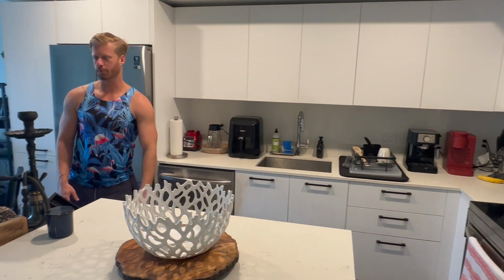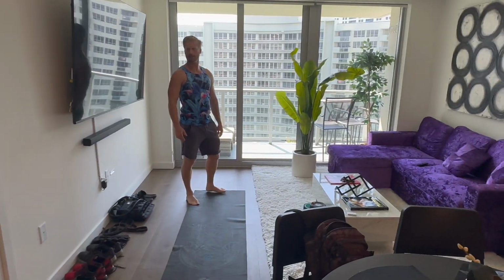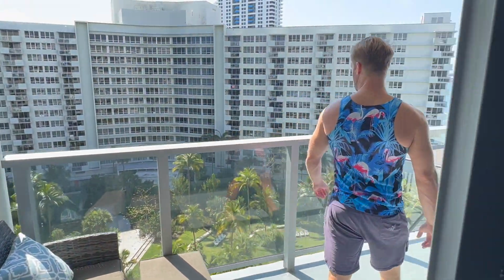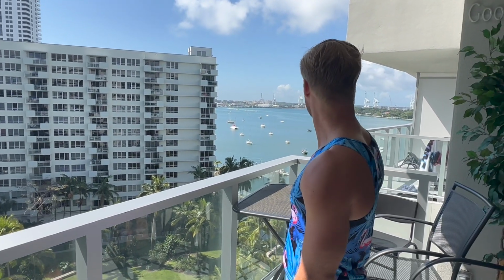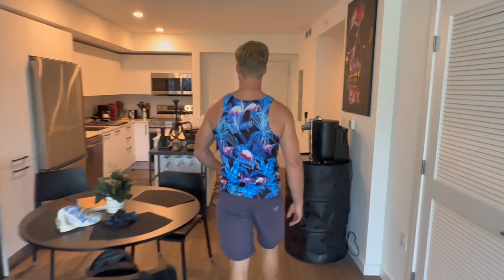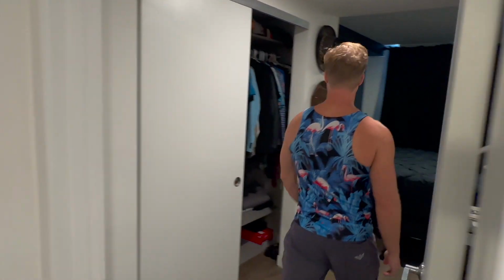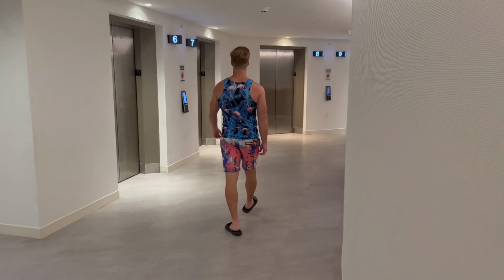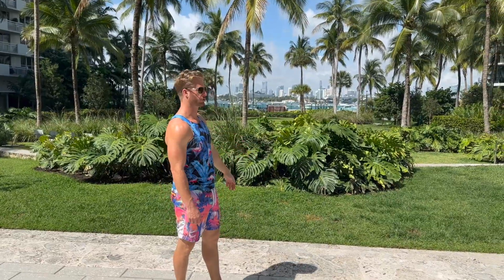Tour of the Flamingo Apartments on South Beach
Looking for the perfect place to stay on South Beach? Look no further than the Flamingo Apartments! Our beautiful and spacious apartments are located in the heart of South Beach, just steps away from the best shopping, dining, and nightlife that Miami has to offer.

Each of our apartments is beautifully furnished and equipped with everything you need for a comfortable and convenient stay. You'll enjoy stunning views of the city and the ocean from our rooftop pool and lounge area, and you can stay in shape in our state-of-the-art fitness center.

With a prime location just blocks from the beach, you can easily spend your days soaking up the sun and enjoying the beautiful turquoise waters of the Atlantic. And when the sun goes down, you'll find plenty of options for entertainment, from world-class clubs and bars to live music and theater.

Book your stay today and start living the South Beach lifestyle!